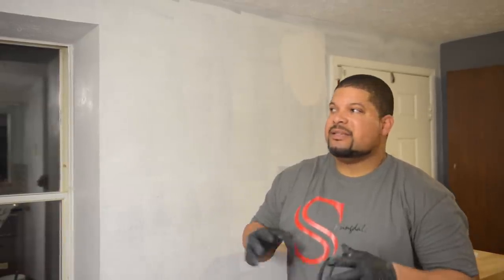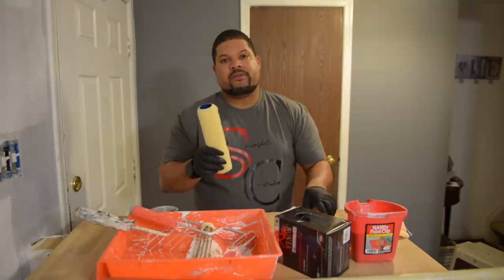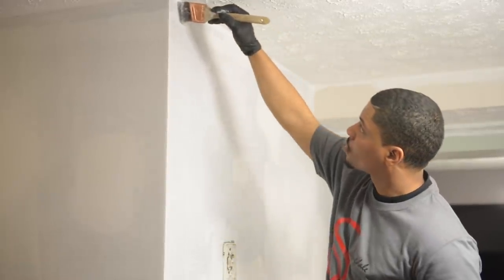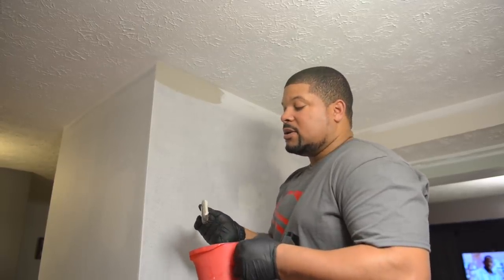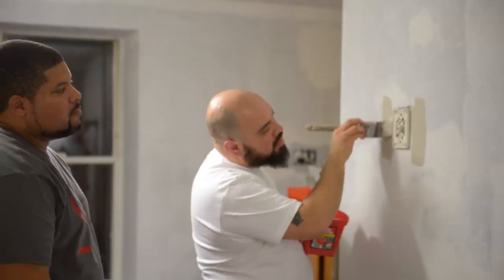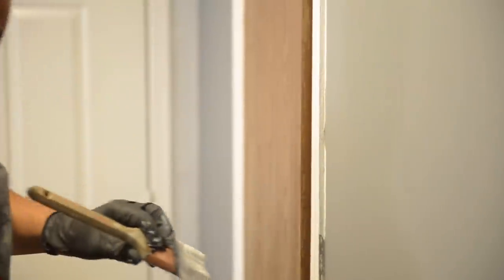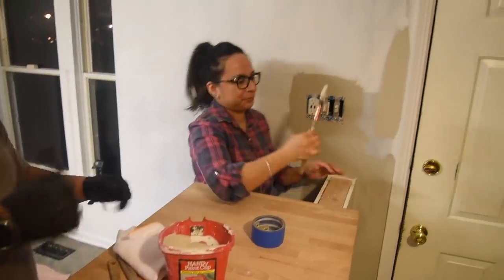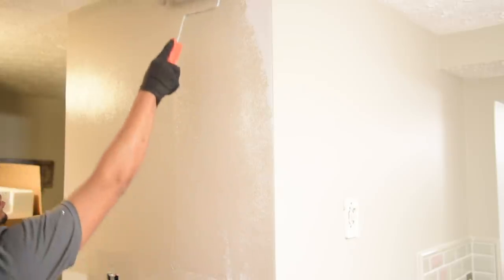How To Paint Like A Pro!! Painting Party!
We are so proud to release this How To video, How to paint like a Pro! In this episode we will go step be step on how to paint a room from planning the project, buying paint and supplies, and applying the paint onto all surfaces. We give tips and techniques on how we do it the Springdale way! Use this as a source for you next painting project!

Also, with this video we are launching our new Painting Parties! If you have a group 6-10 people that would like a more in depth session to learn in person before your next home painting project email us at and we will sent you our plans for your Painting Party!! Our Painting Parties are super fun and exciting as you learn!